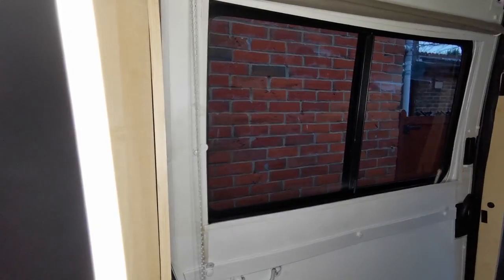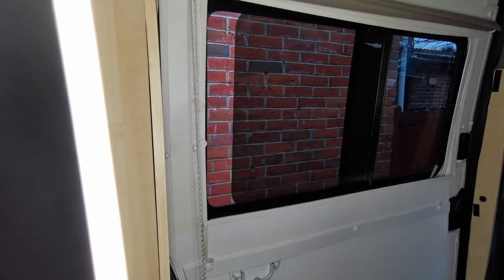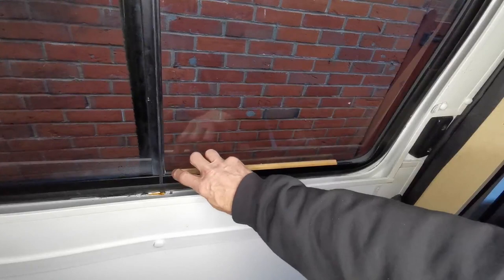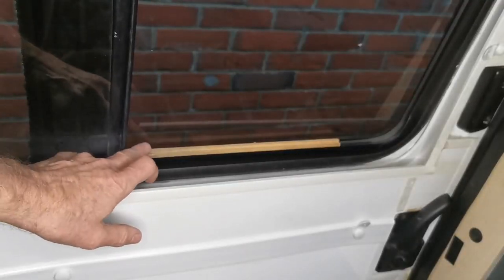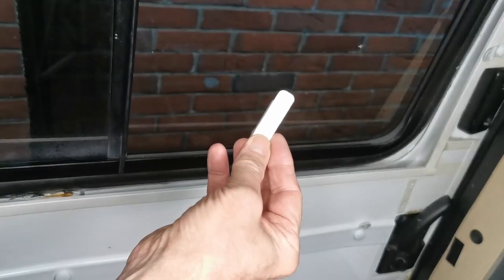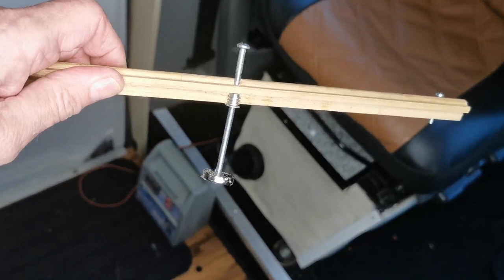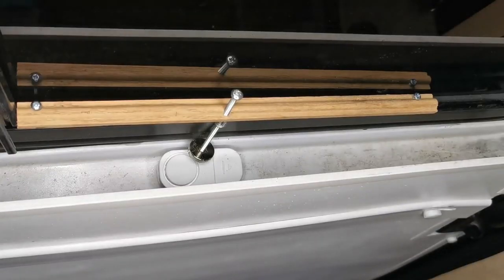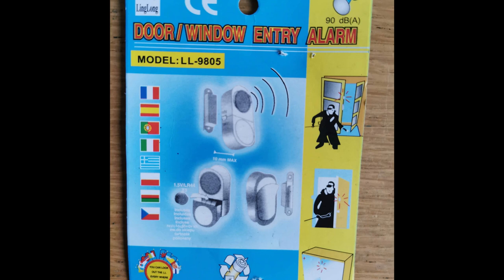38 Window Alarm Hack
An ‘alarming’ take on a well-established security hack for trad sliding van windows. Okay.. so I make fun of the British weather... but we do have that one night...
Teaser Video… 18 months build squeezed into 3 minutes.. (oh.. and turn the sound up LOUD!!!)...